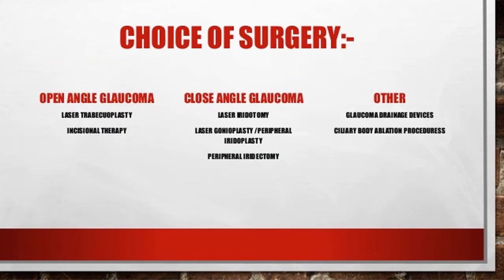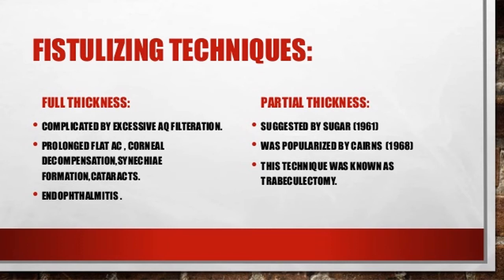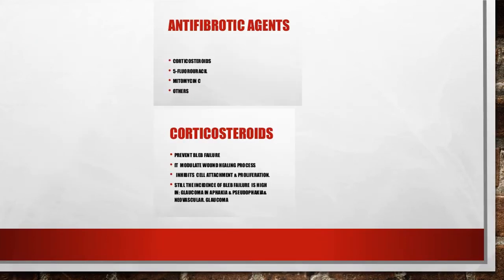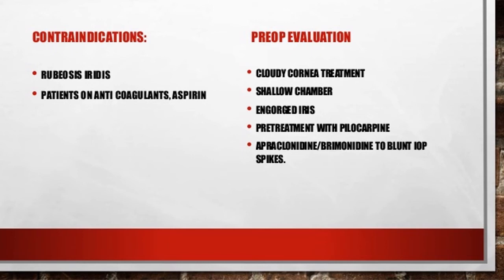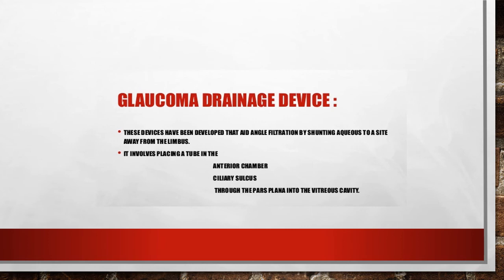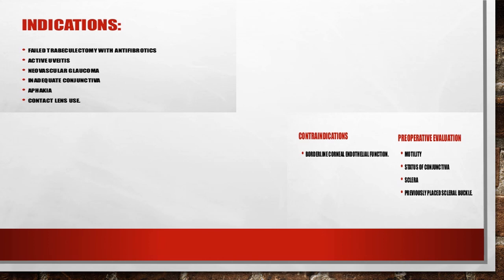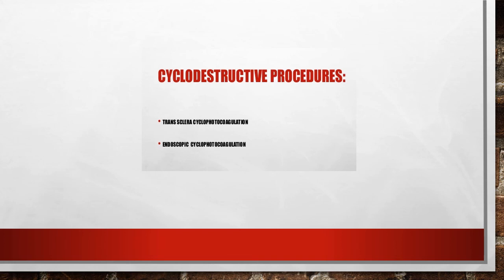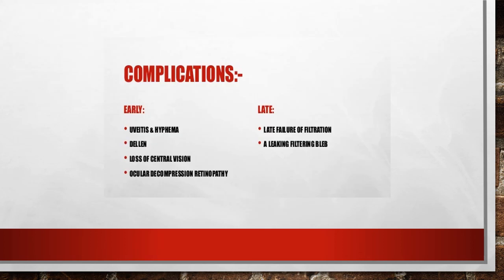Lecture: Glaucoma Surgeries